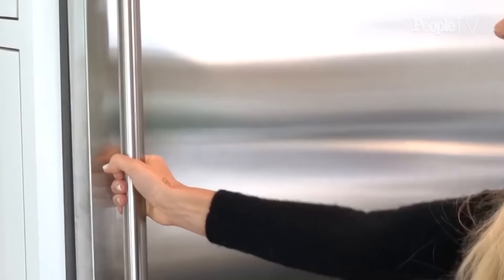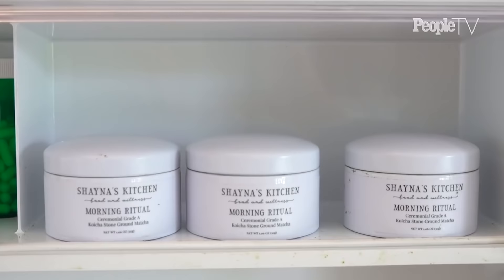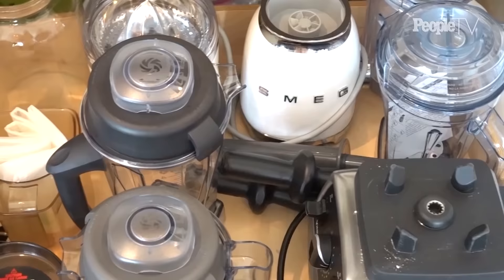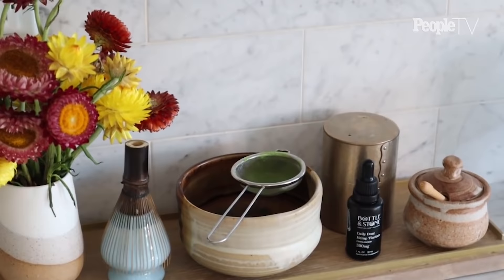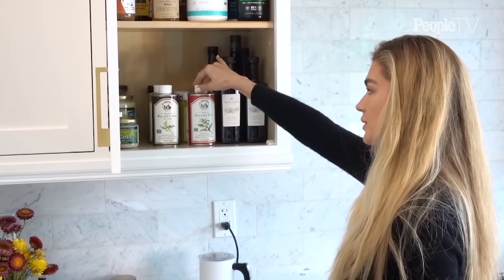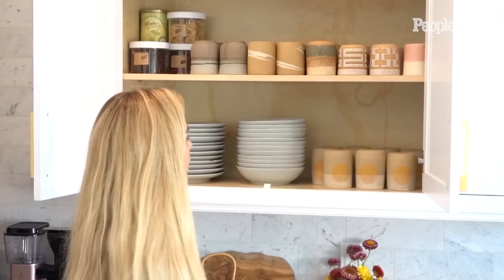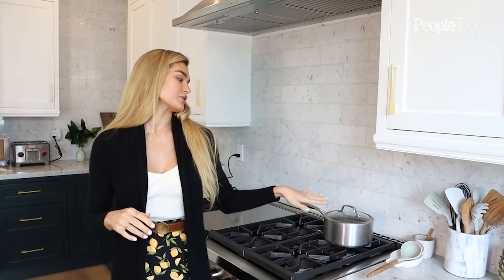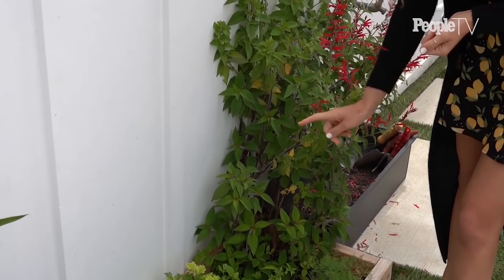Look Inside Ryan Seacrest And Shayna Taylor’s Healthy Home Kitchen | PeopleTV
The chef & food blogger gives us a tour of their kitchen.